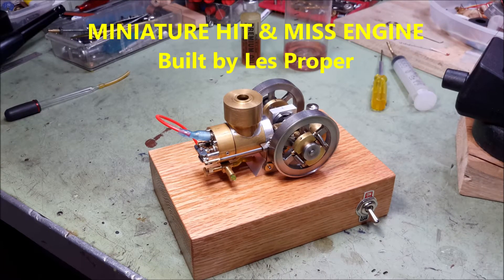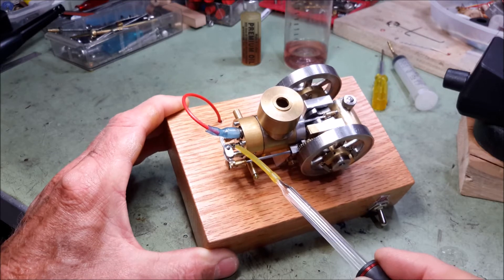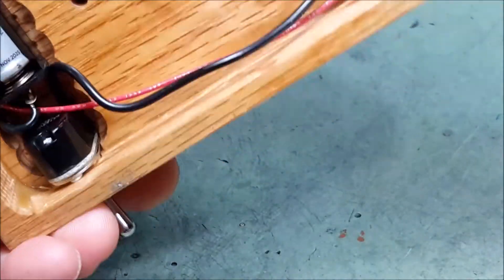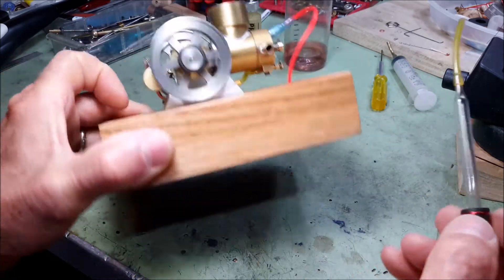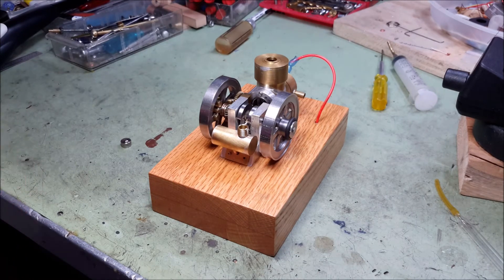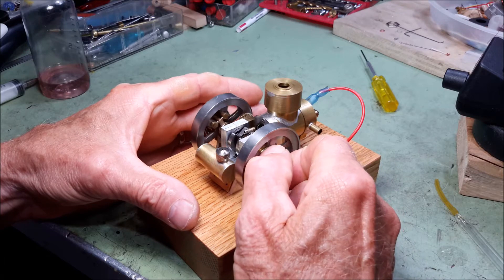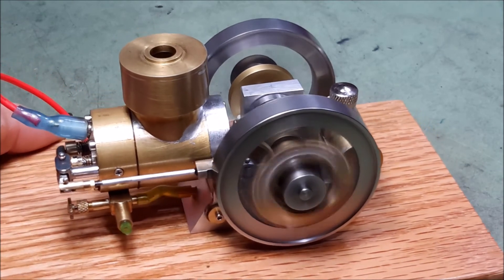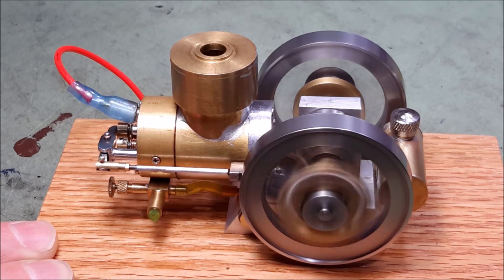Miniature 4-Stroke Hit & Miss Internal Combustion Engine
This is a video of my third miniature 4-stroke internal combustion engine.  I describe the engine features and show it running.  The engine is made from stock metals and scrap.